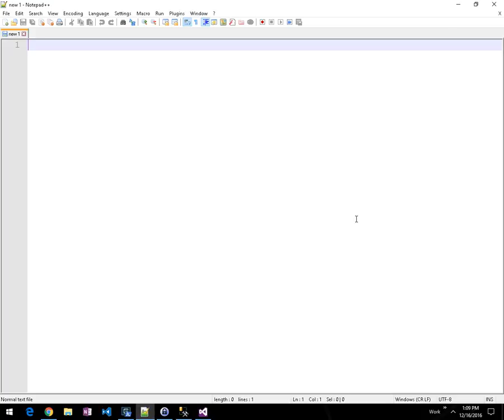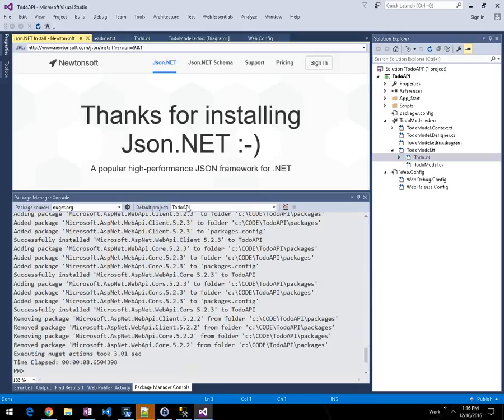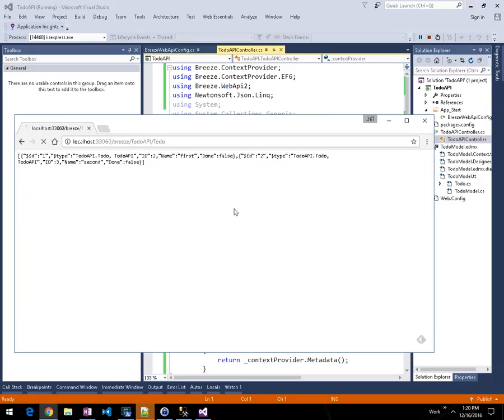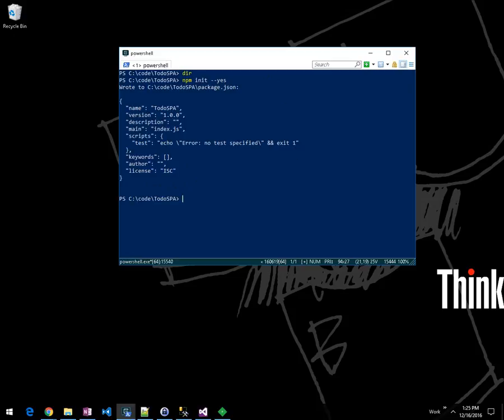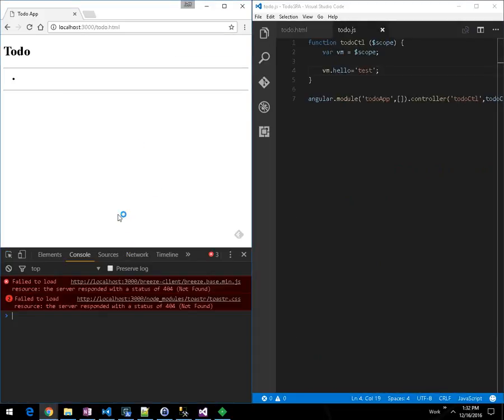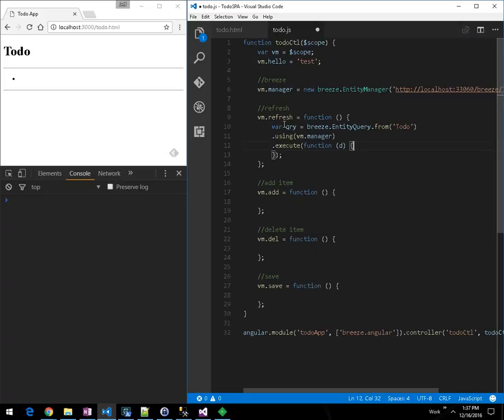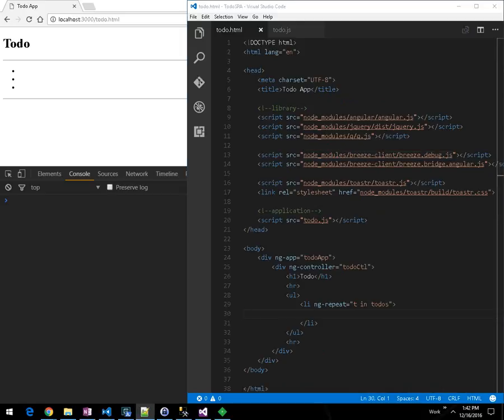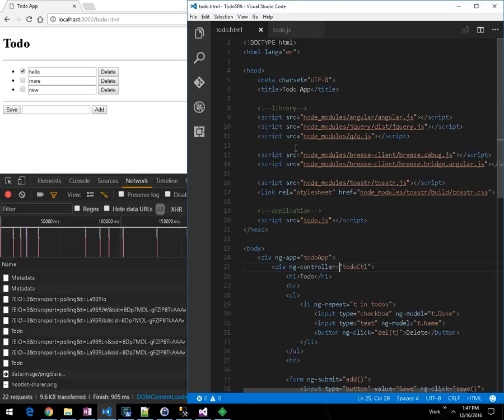Live code JS todo CRUD on Breeze & SQL Express (part 1 of 2)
walk through coding a locally hosted "todo" CRUD application with Breeze WebAPI 2.2 middle tier and SQL Express relational database storage.  Enjoy!